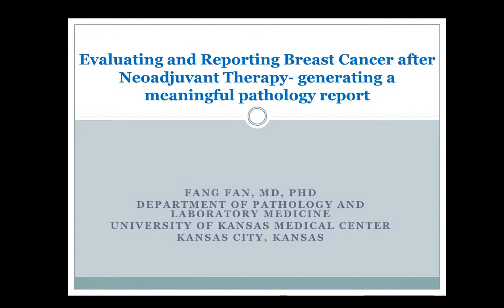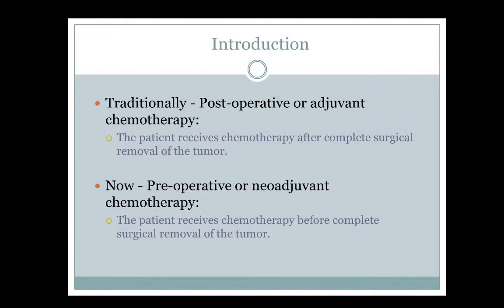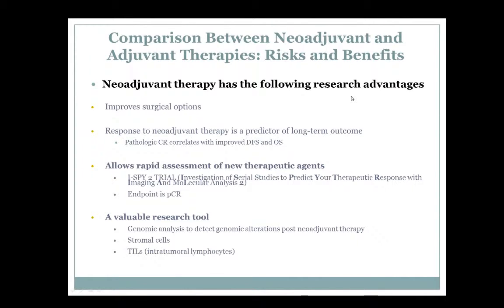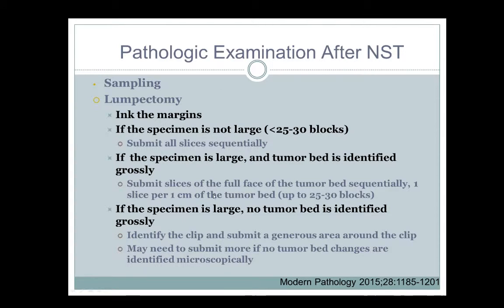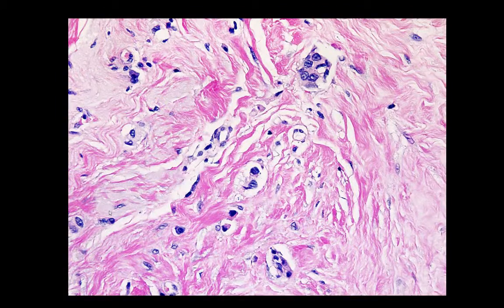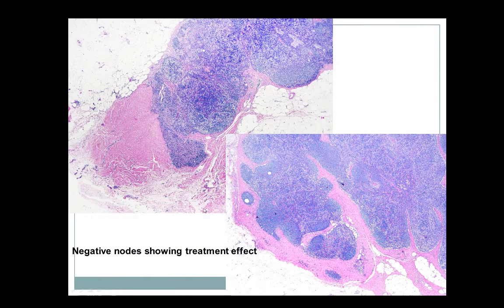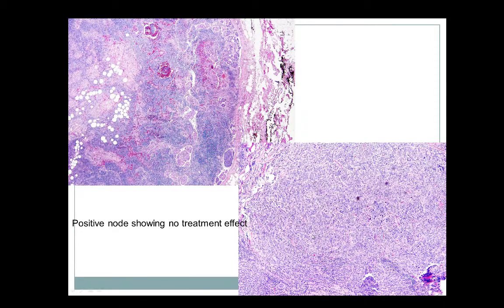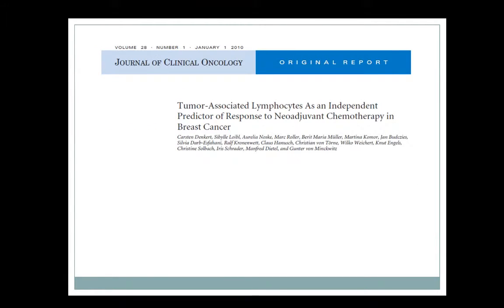LMP Grand Rounds FFan 9Dec2015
"Evaluating and Reporting Breast Cancer After Neoadjuvant Therapy--Generating a Meaningful Pathology Report"

Fang Fan, MD, PhD
Department of Pathology and Laboratory Medicine
University of Kansas Medical Center
Kansas City, Kansas